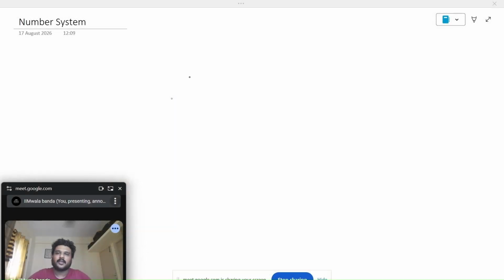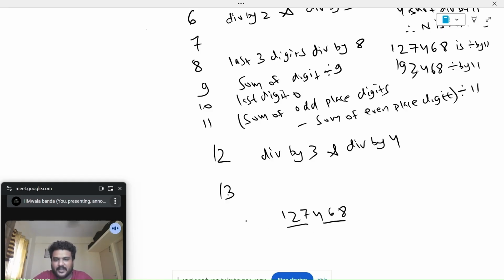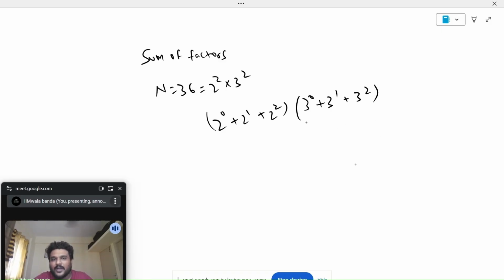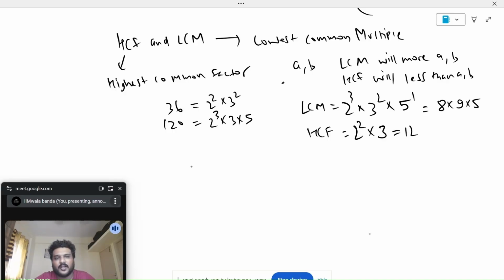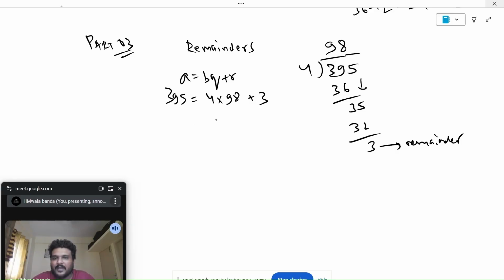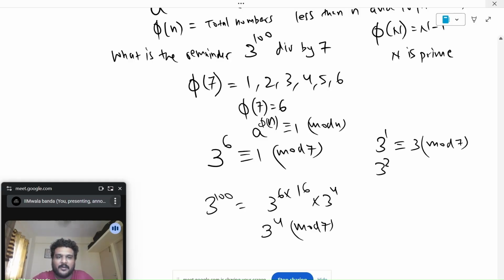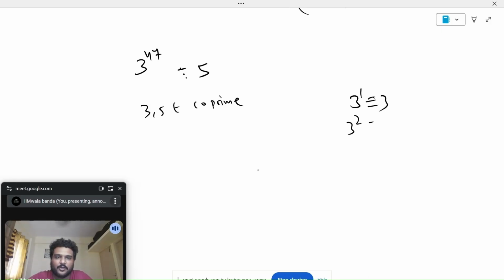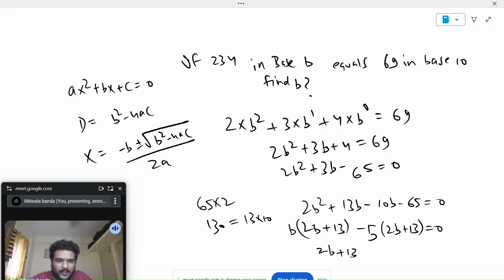Number System Part 1 | All You Need to Know | CAT Quant 2026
Build a rock-solid foundation in Number System with concepts, shortcuts, and problem-solving techniques that actually matter for CAT. since its wide, it is split into two parts. This is Part 1.

Complete all three assignments in sequence for the best results. Attempt each assignment before watching its solution video.

Please note, Sum of two sides in a triangle is greater than third side and difference of two sides is less than the third side. (I mentioned equality case to be true in video which is incorrect)